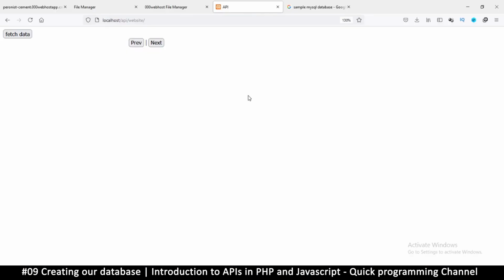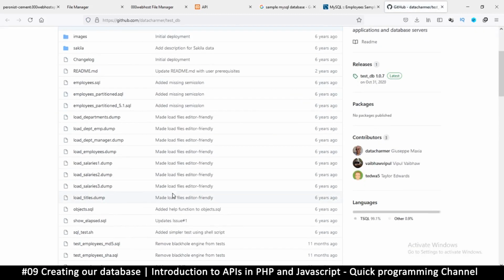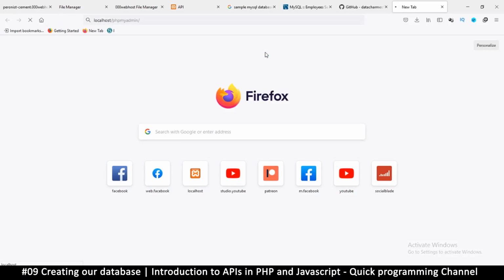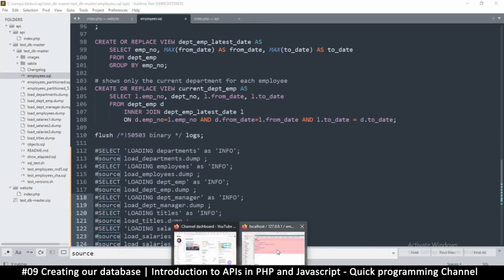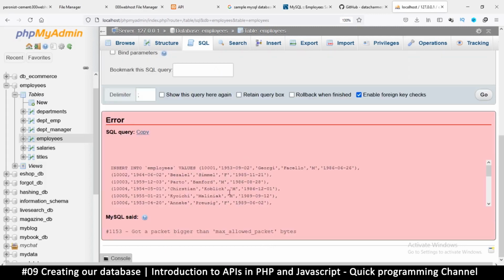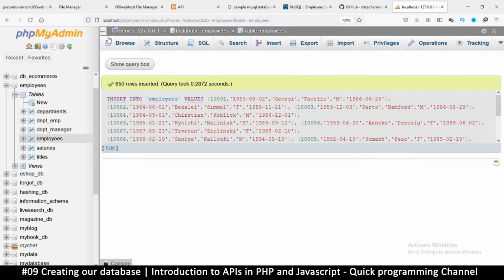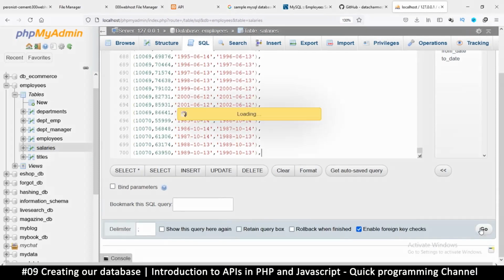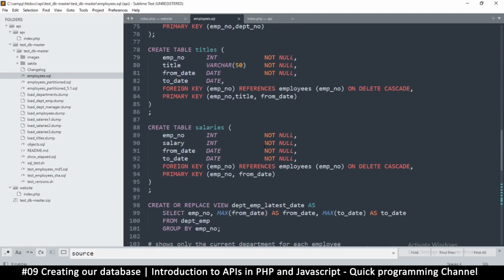#09 Creating our database | Introduction to APIs in PHP & Javascript | Quick programming tutorial